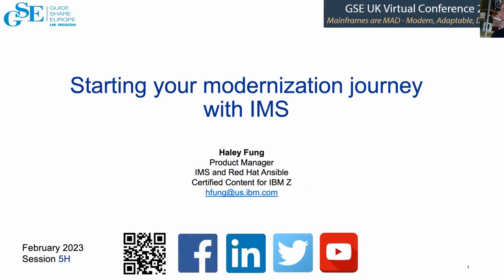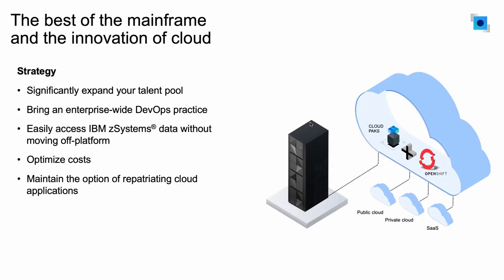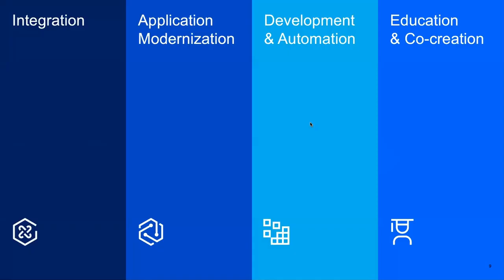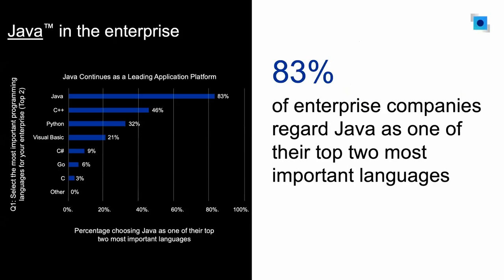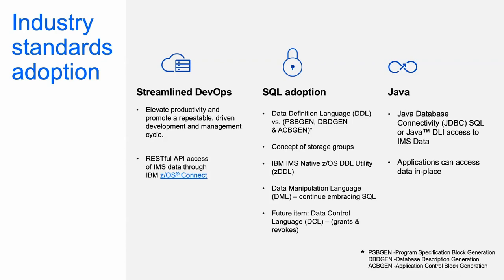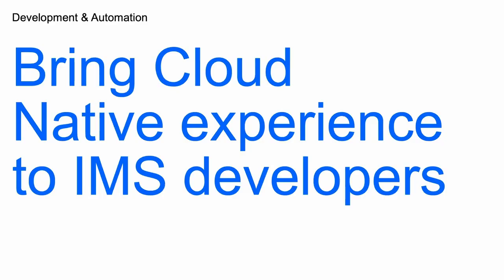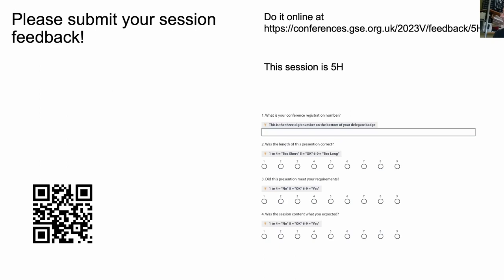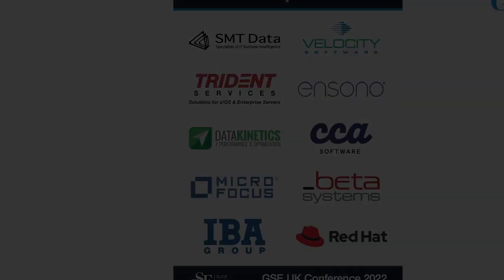5H Starting your modernization journey with IMS